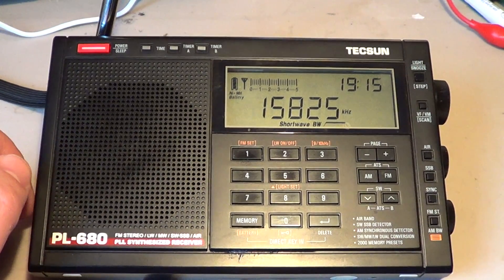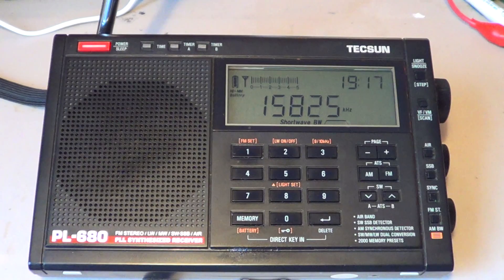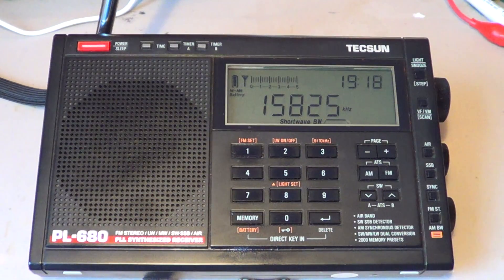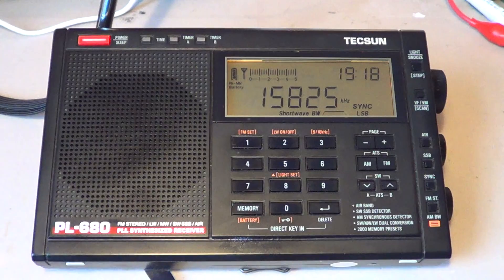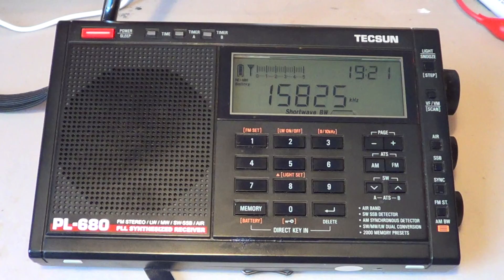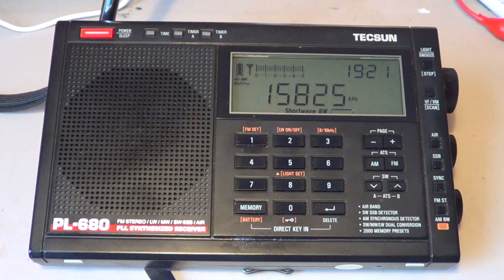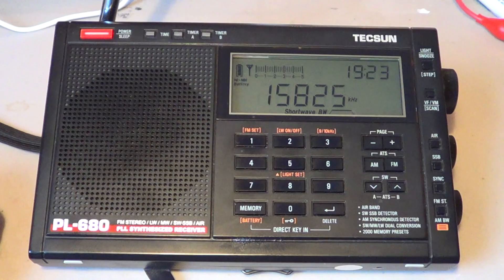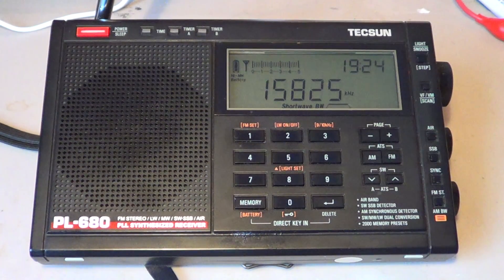Understanding Synchronous Detection in Shortwave radio receivers 101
What is Sync Detection and how it works, when yo use it and how to choose a radio with Synchronous Detection